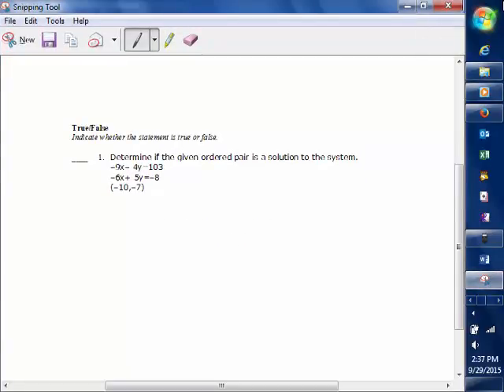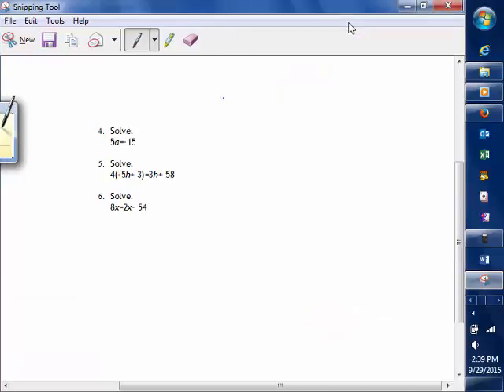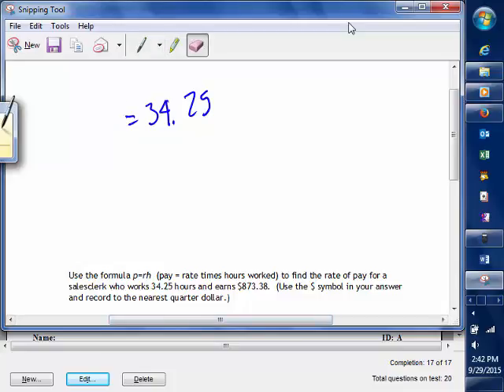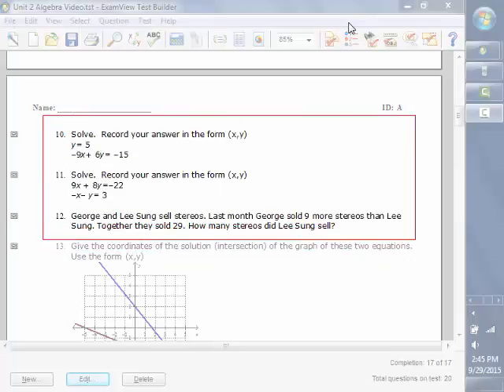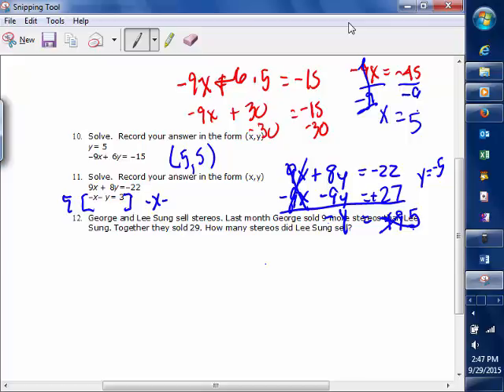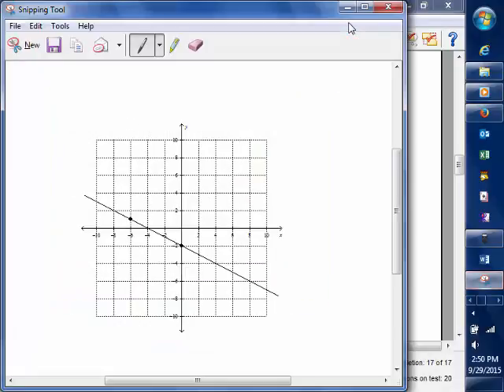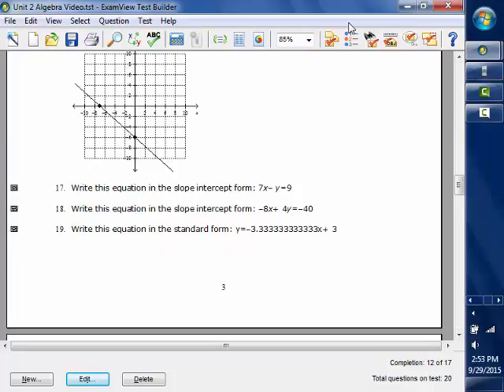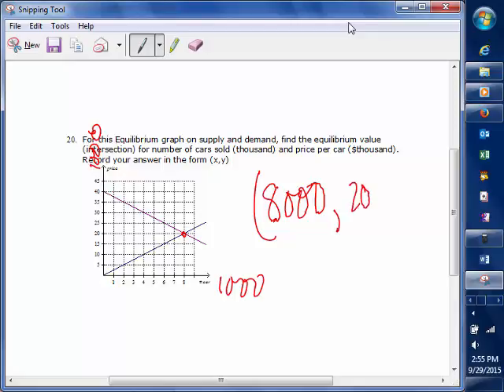Unit 2 cm paper